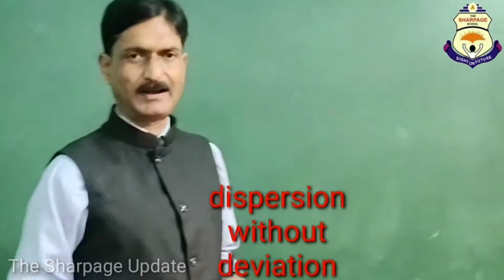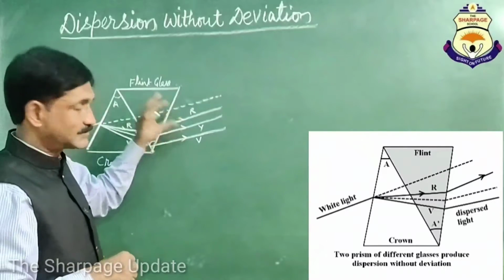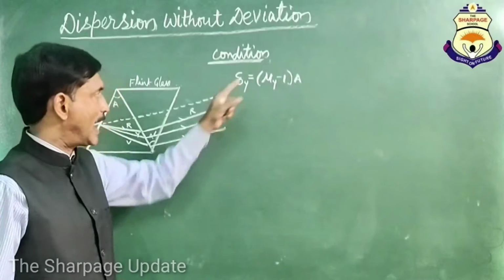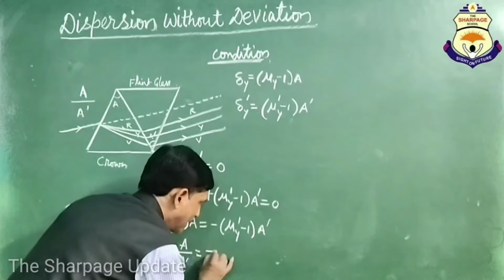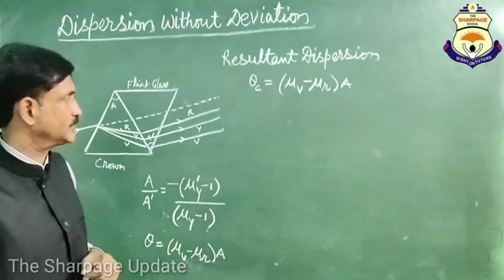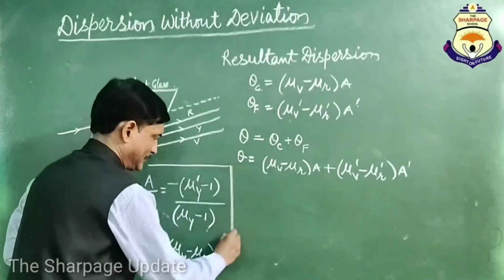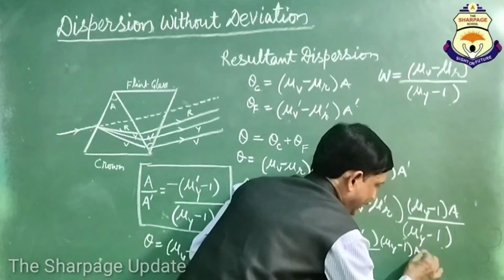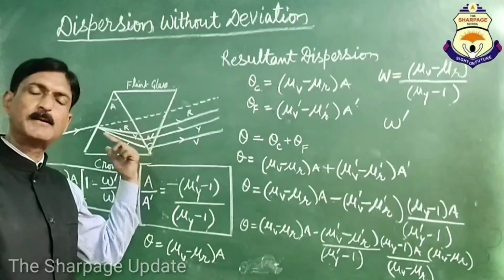Physics - Dispersion without Deviation By Prism | The Sharpage Update | By : Deepak Tiwari